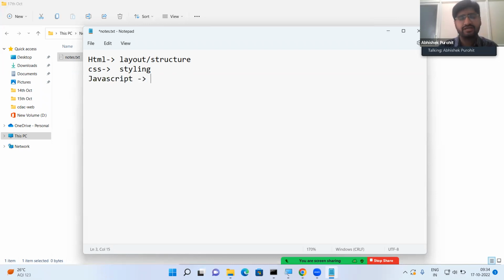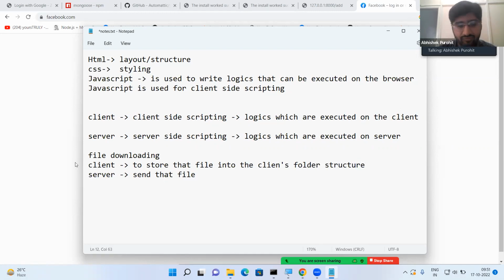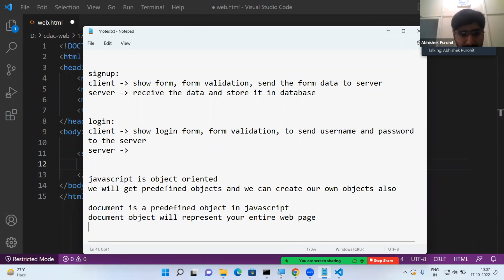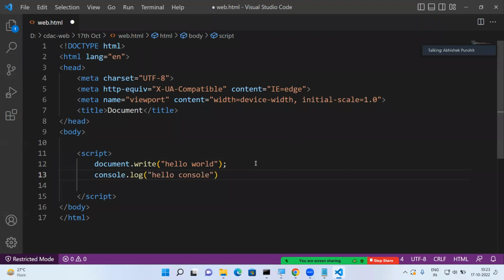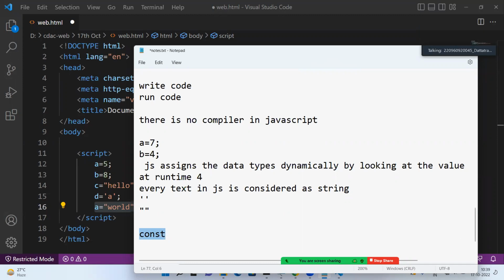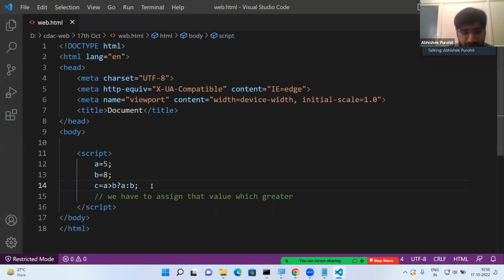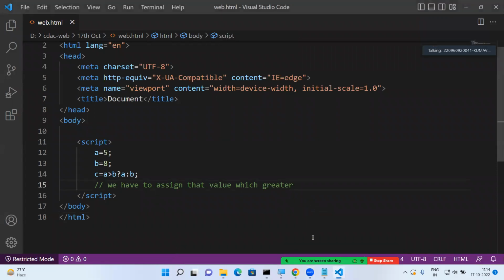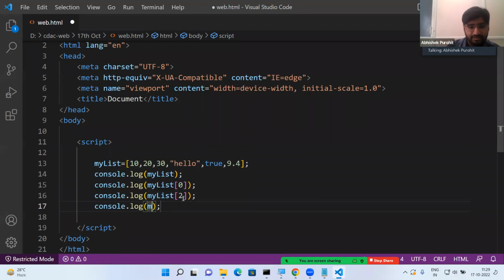abhi wpt videos 4